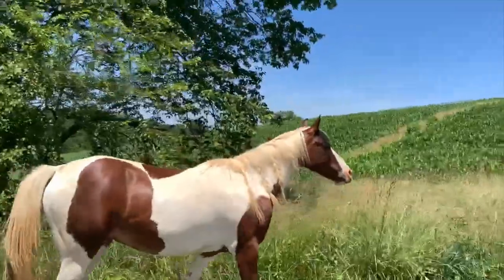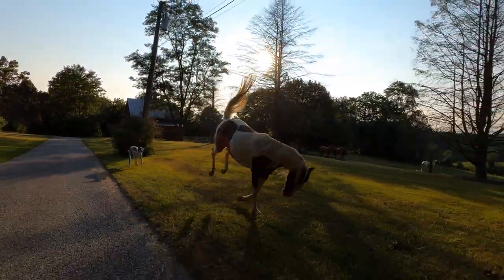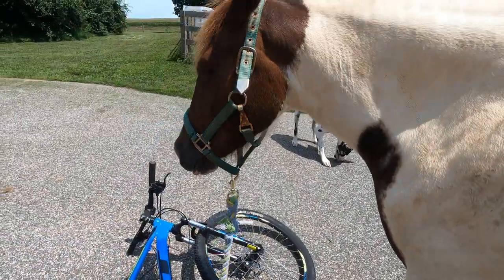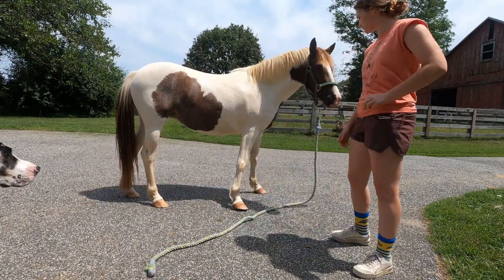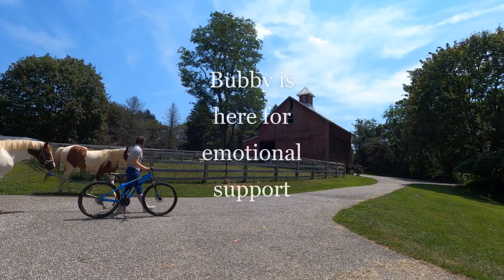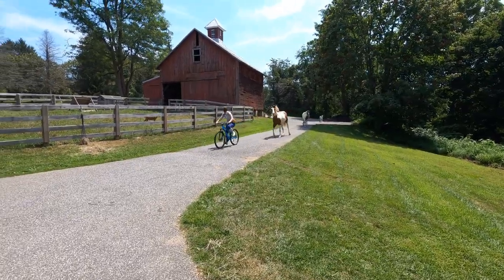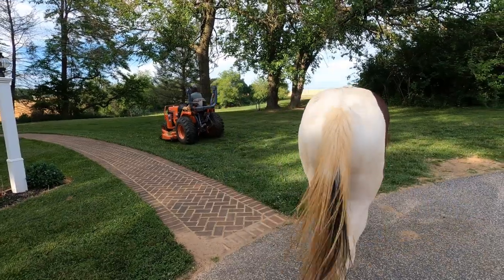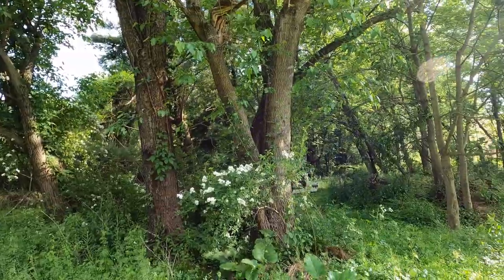teach your horse to follow you everywhere | LIBERTY, BIKING, AND MORE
Bike riding, hand walks, and everything in between!